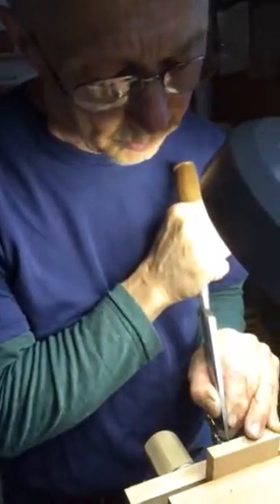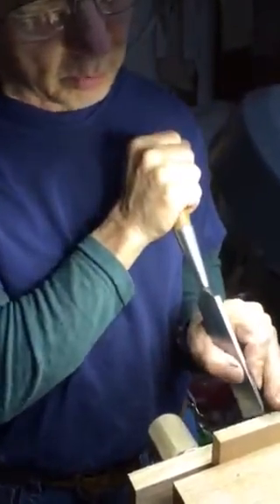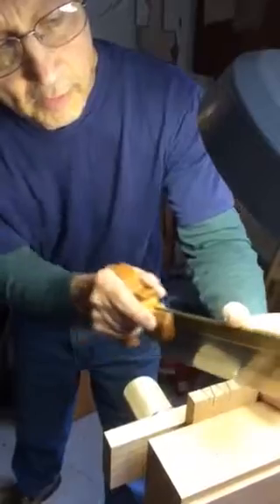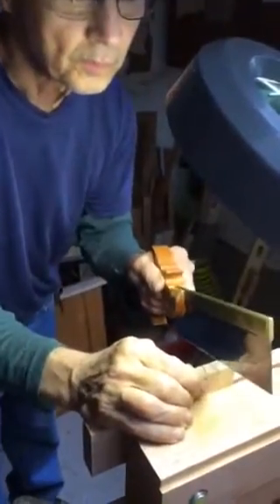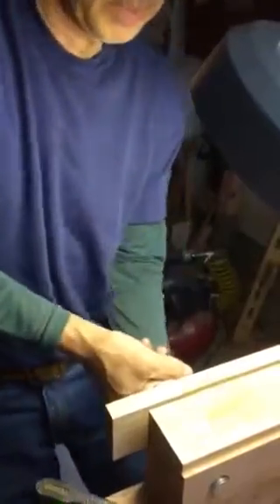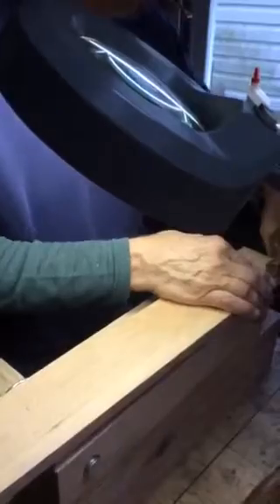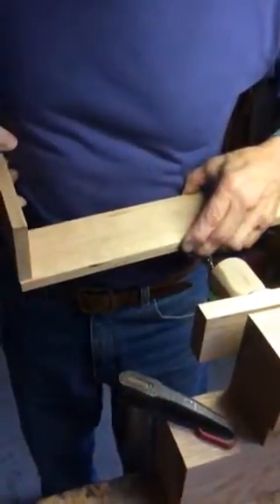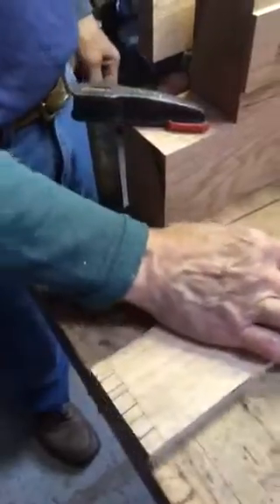Guarino Dovetail Guarino Furniture Designs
Glen Guarino working on a drawer for "Lady's Makeup Table"